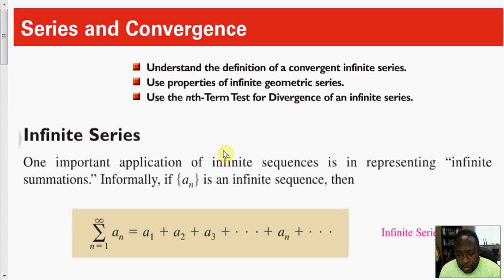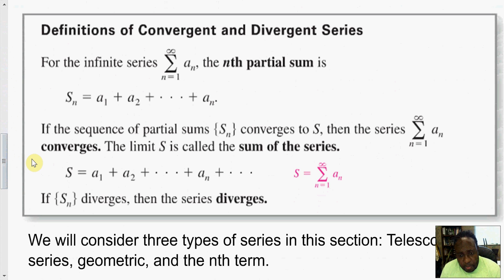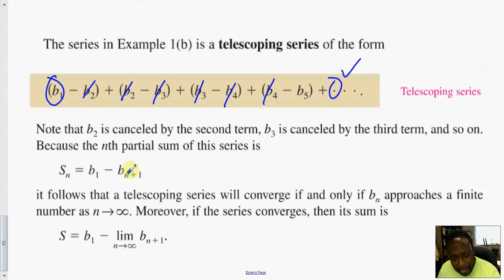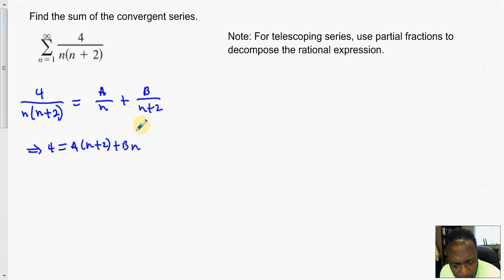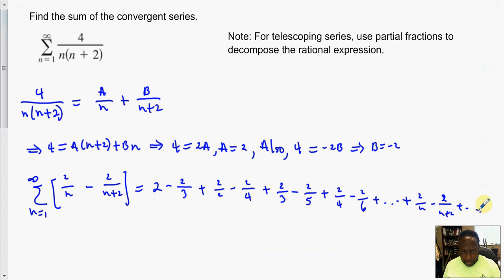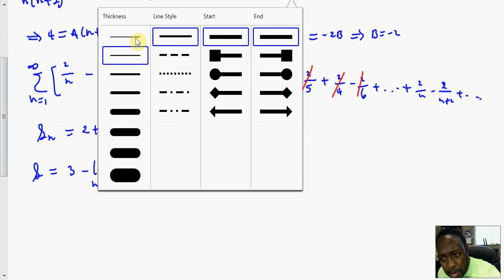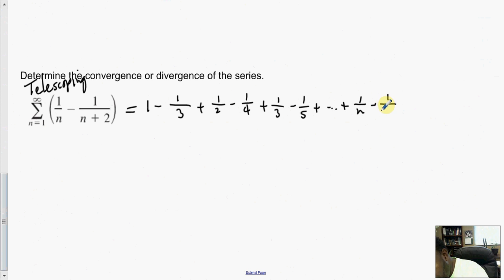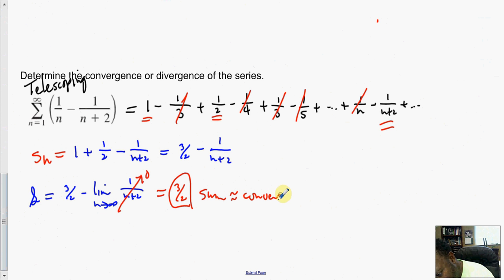9 2 Series and Convergence The Telescoping Method